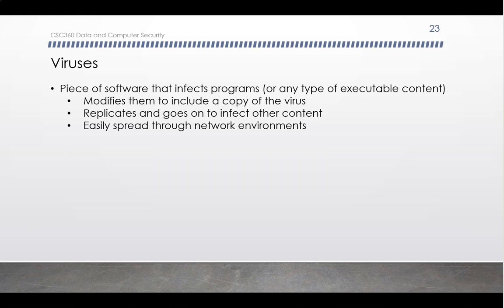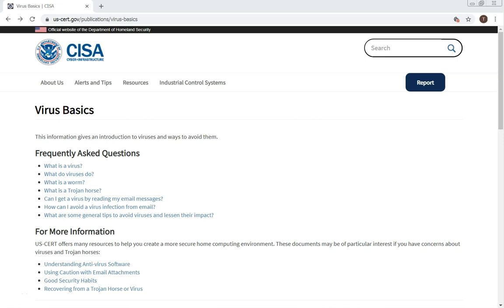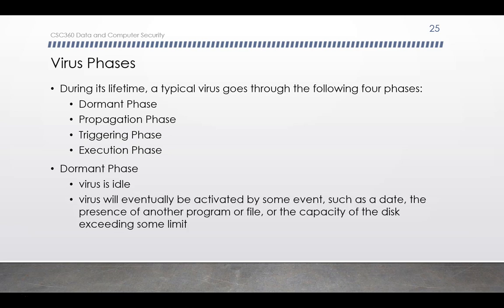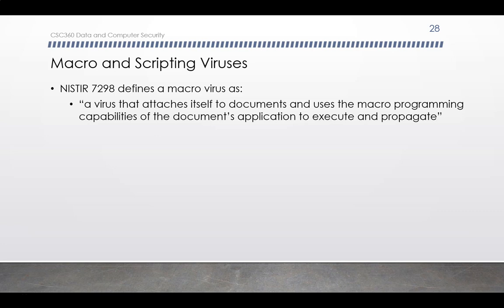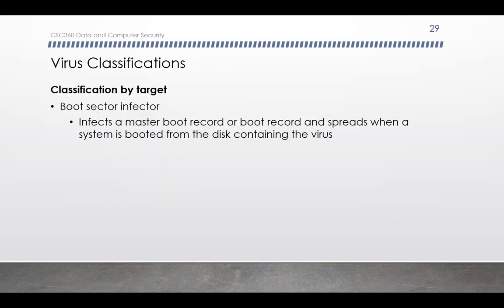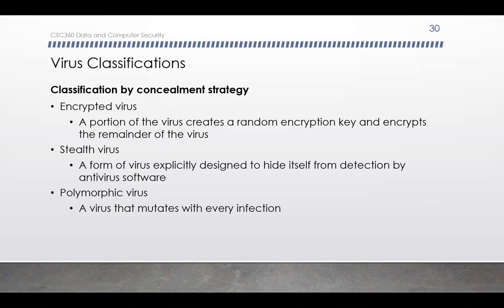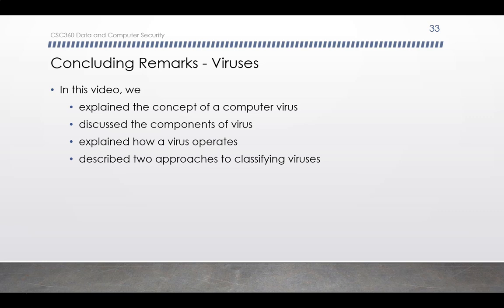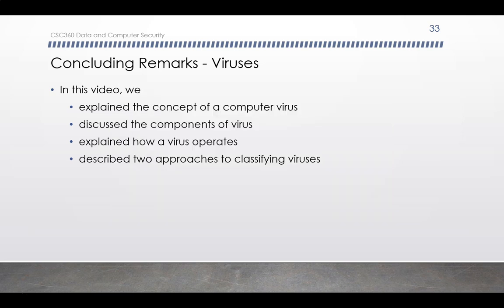Malware - Computer Viruses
Level: Basic/Intermediate

Series: Cybersecurity

Length of video: 19 minutes

Prerequisites: Introduction to Malware and Cyber Attacks

Purpose of tutorial:
This video is part of a lecture series on Malicious software (Malware) and Cyber Attacks. It provides an examination of computer viruses.